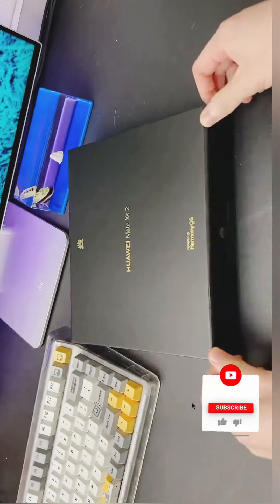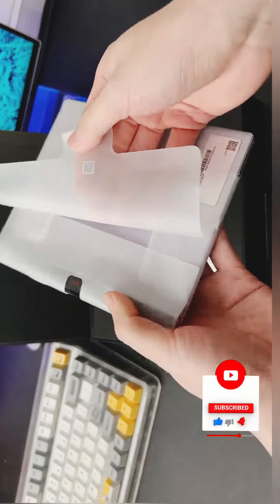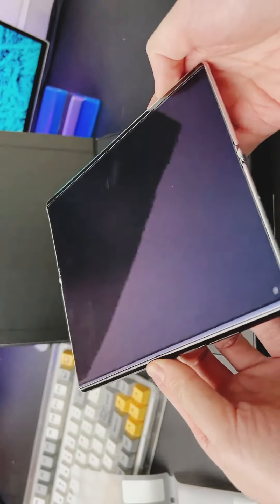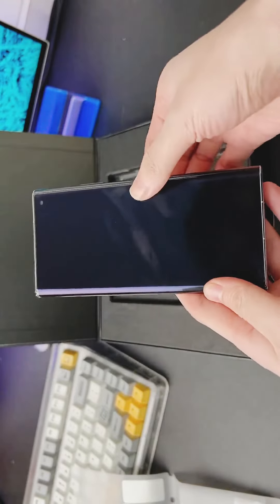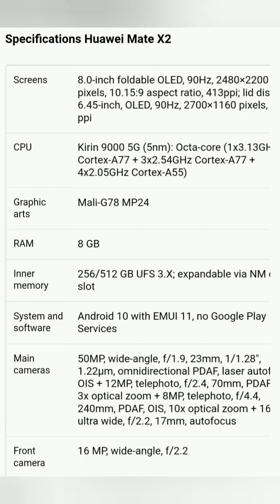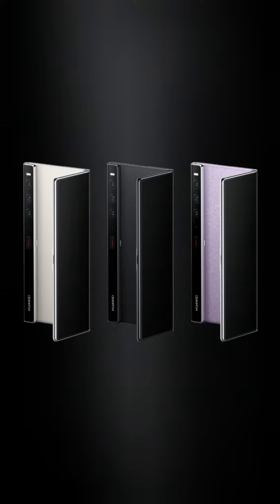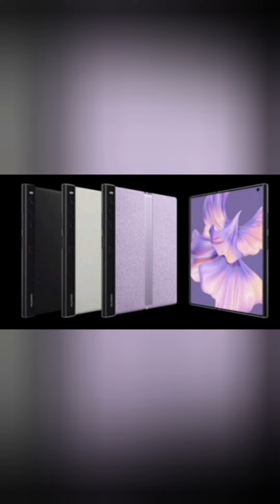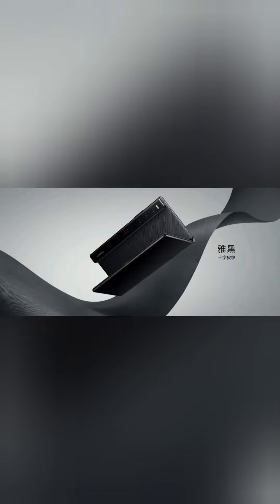Huawei mate xs 2 full review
If you want to buy, a good price here-
Latter